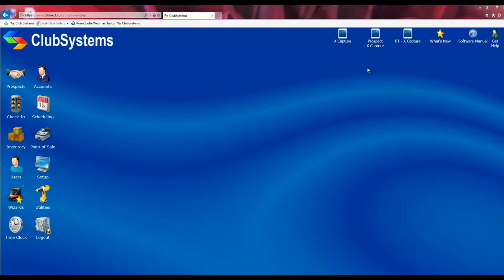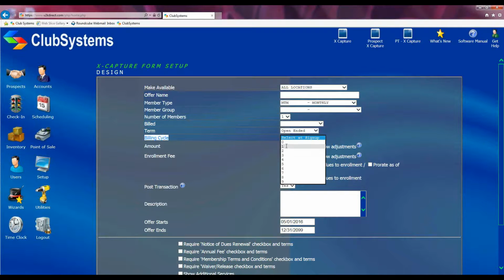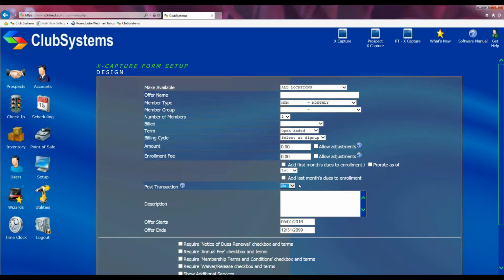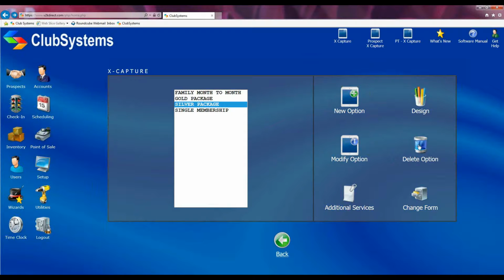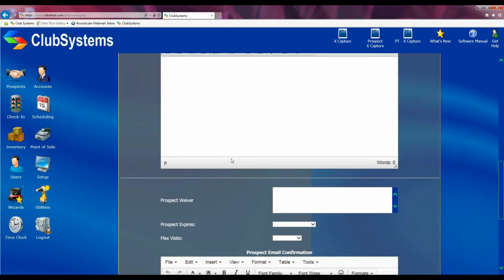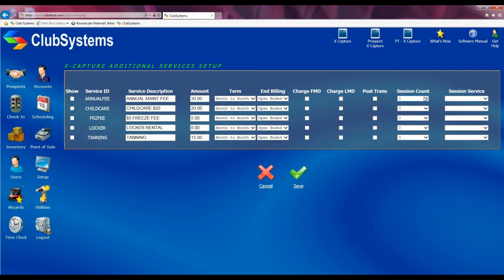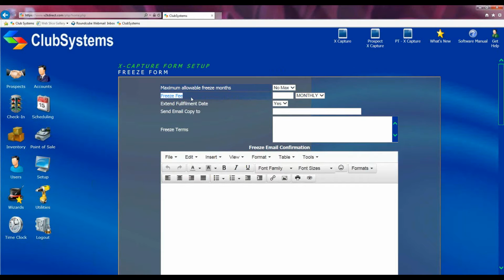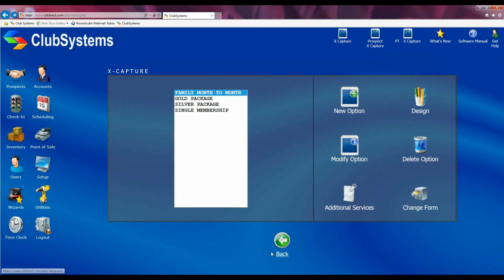How to Set-Up X-Capture in Club Systems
This video will help walk you through a demo on how to properly set-up X-Capture in Club Systems.